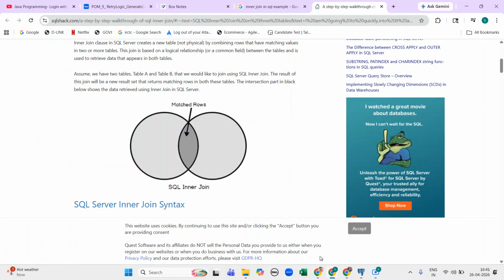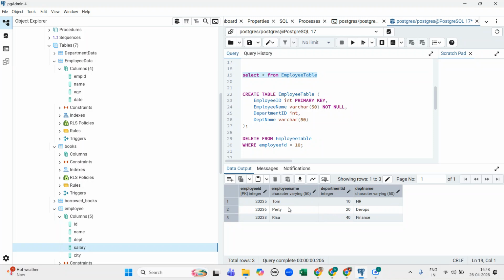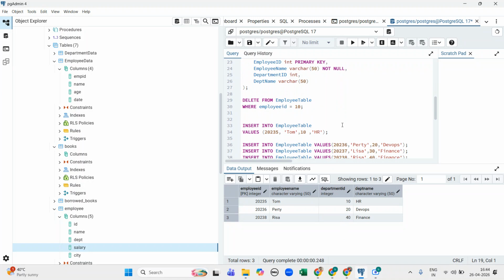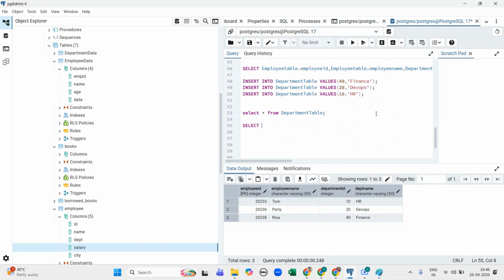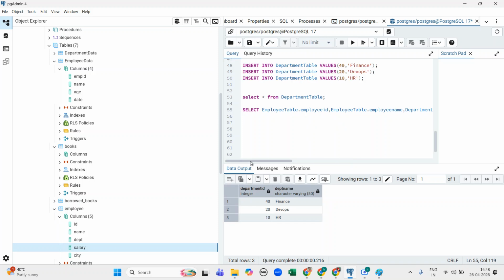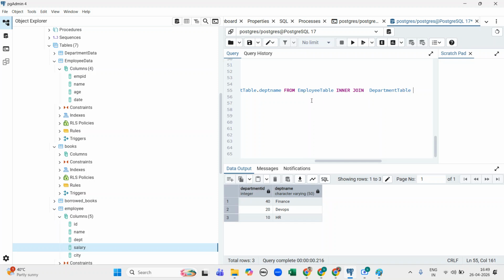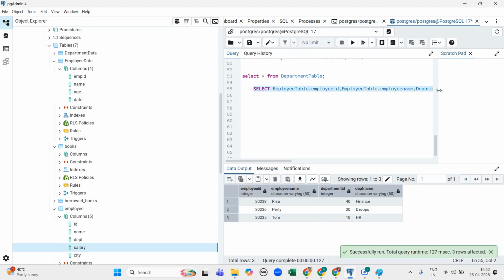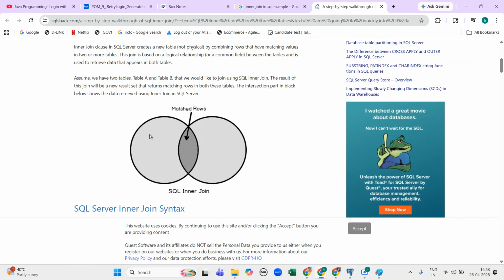INNER JOIN IN SQL | Bank of America Data base Testing Interview Question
In this video, I have explained INNER JOIN IN SQL

Don't miss out – stay informed, and get the right version for your needs.